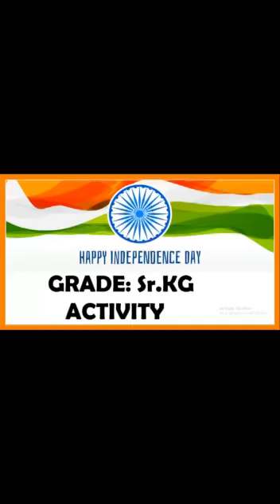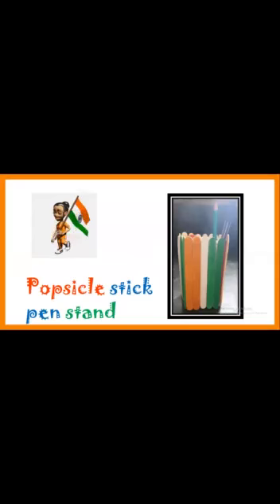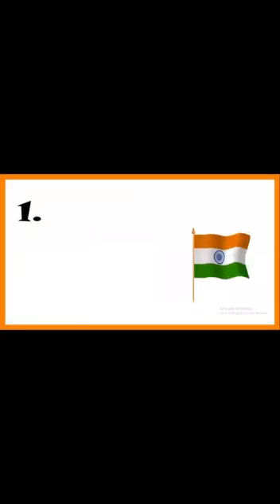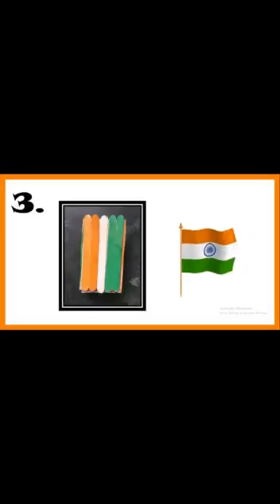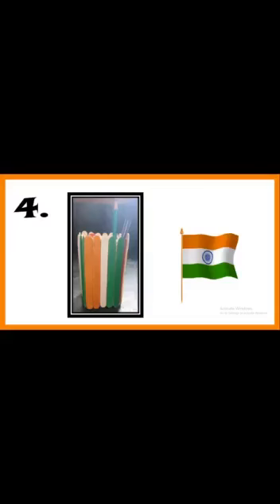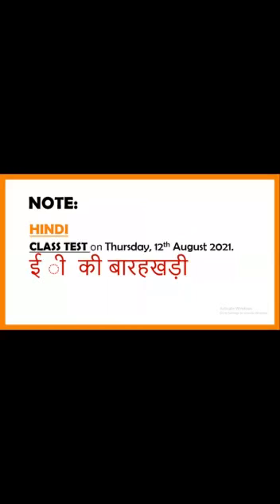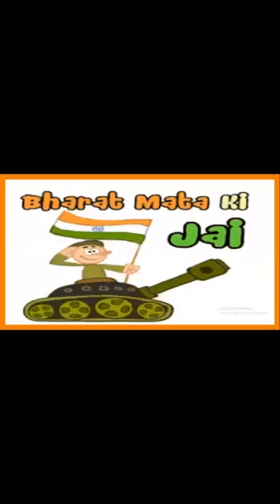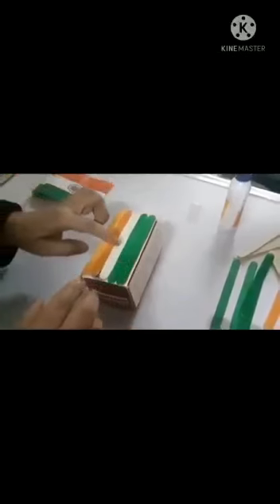Popsicle Stick Pen Stand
GRADE- SR.KGB
ACTIVITY
06AUG21